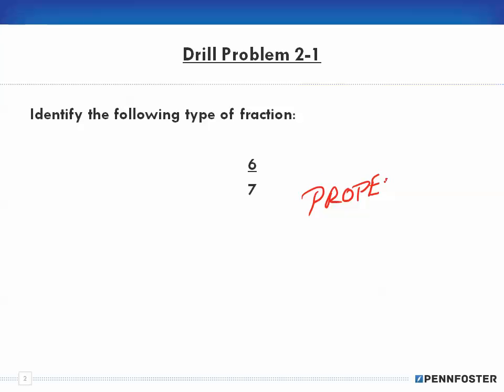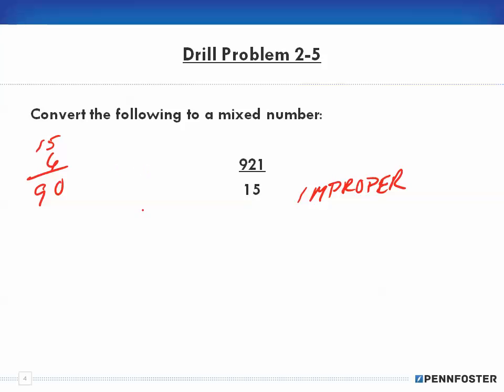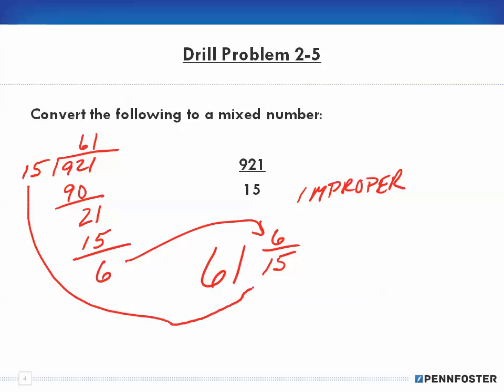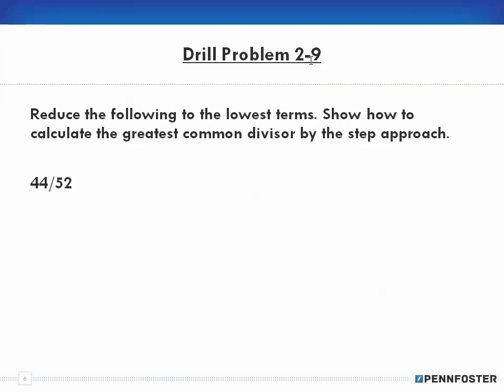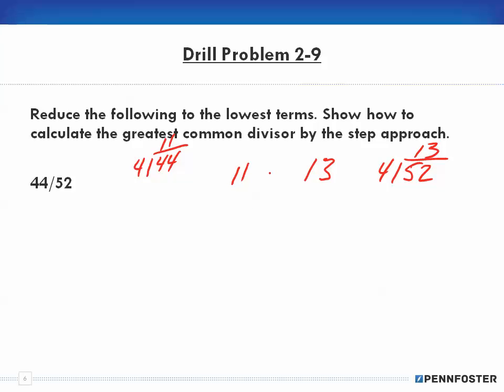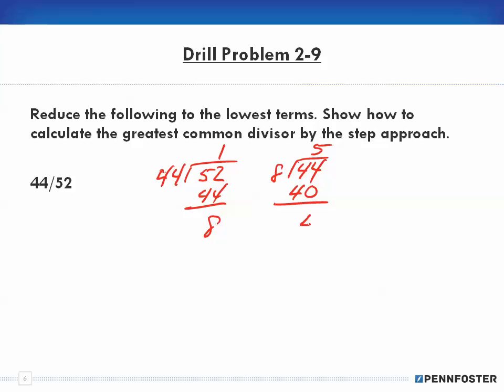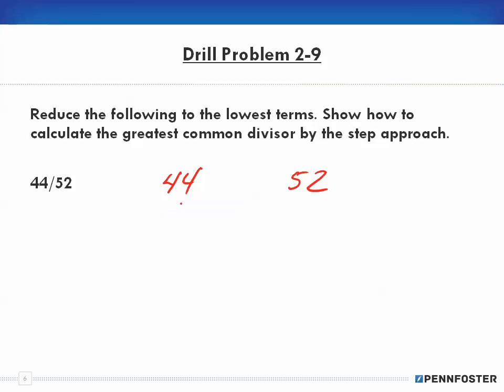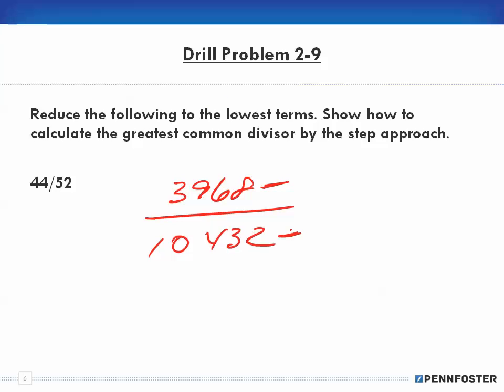Math for Business and Applications Ch 2 Drill Problems 2 1 to 2 9